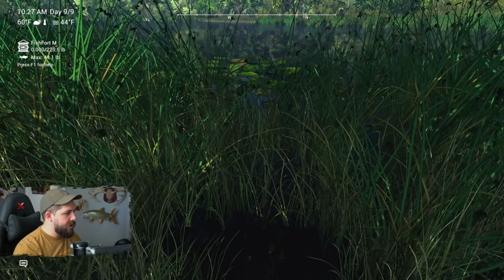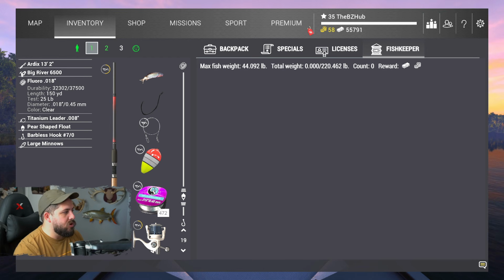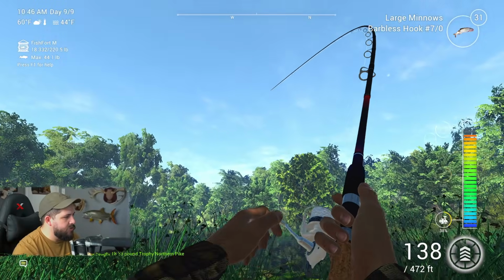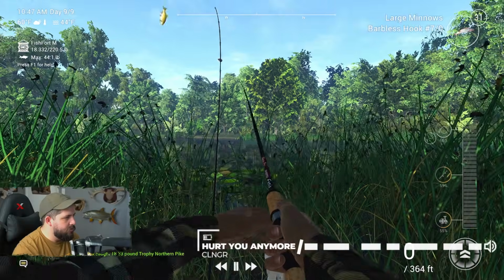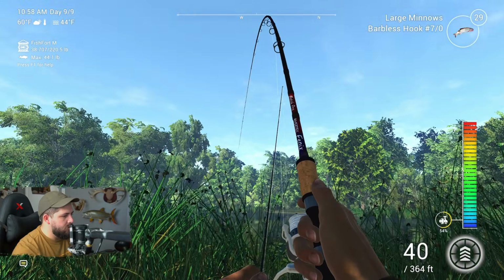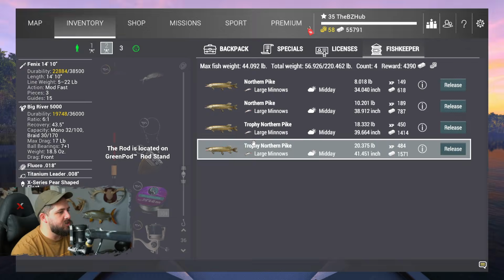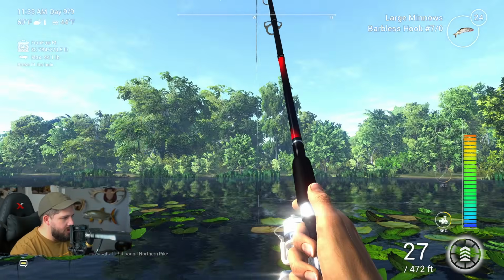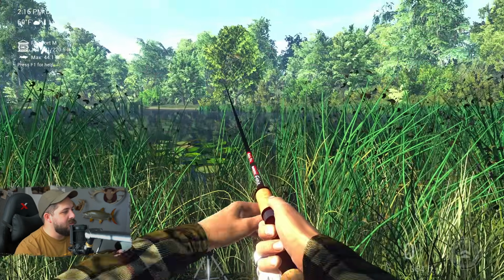[F2P Lvl 30-36] Fishing Planet St. Croix Lake Guide [pt. 2] | BZHub Beginner Series 2!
Welcome to the St. Croix beginner guide, everyone! Levels 30, 31, 32, 33, 34, 35, 36 should be heading to St. Croix Lake to chase down the beloved Pike hiding under lilies and near reeds. Good luck!

TIME TABLE:
(0:00) Intro
(0:45) Weather & Gear Upgrades
(3:41) Fishing Strategy
(8:29) FAQ #1: Lure Rods
(11:27) FAQ #2: Other locations + Muskie vs. Pike
(13:35) Back to Fishing!
(16:34) Plans for Next Episode!